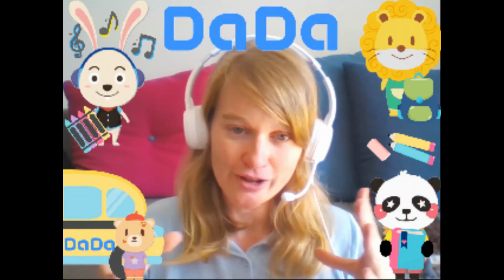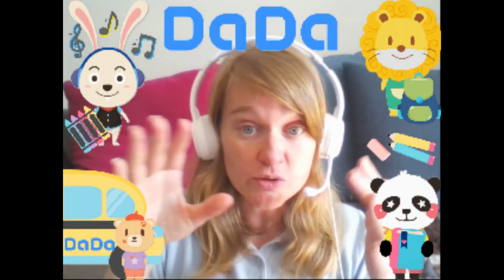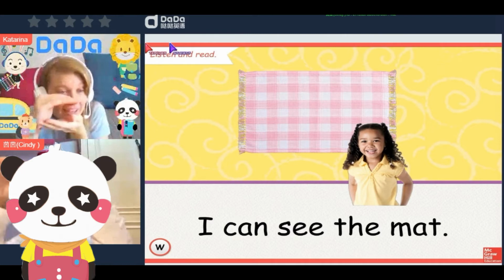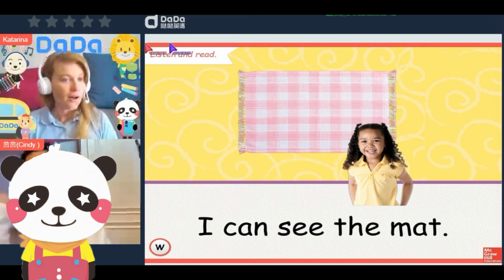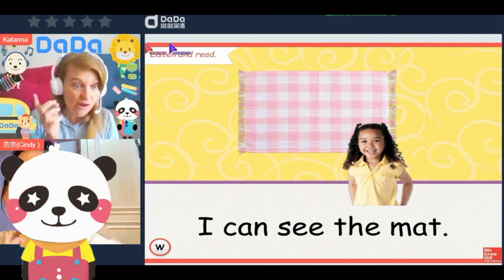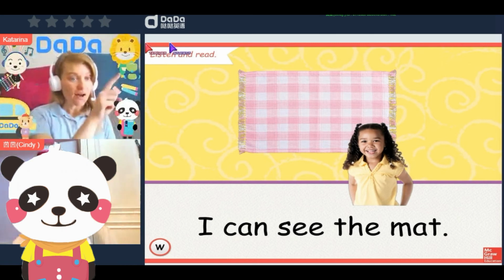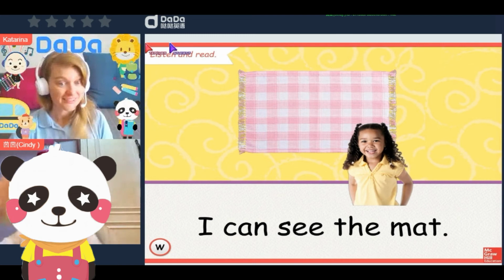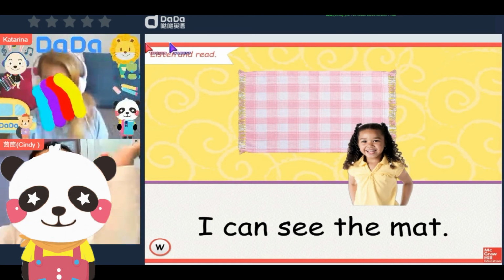Teaching English to Beginner Students: Tips for using Manycam in the Dada (DadaABC) classroom!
Here's a great warm-up for teaching English to beginner students online!

Check out how I use Manycam while teaching in the Dada (DadaABC) classroom!
I use my Manycam border to create a fun warm up for my student, Cindy, who is 3 years old, and it brightens up the class a little :)

Want to apply to teach English online with Dada? Apply with us here :)